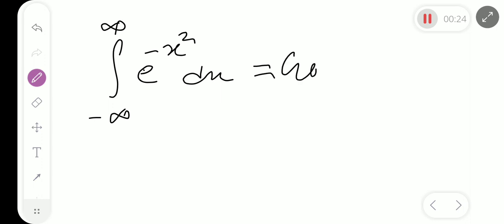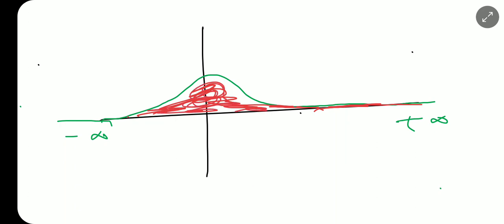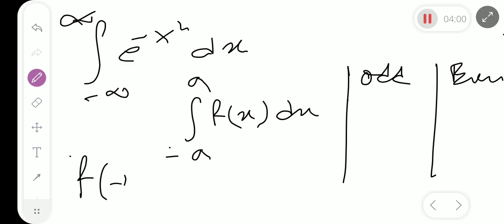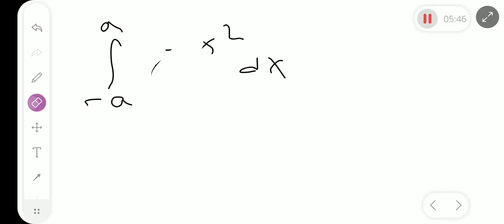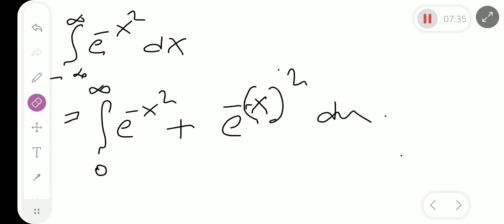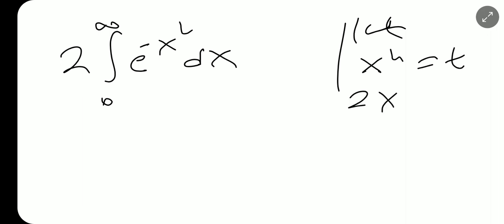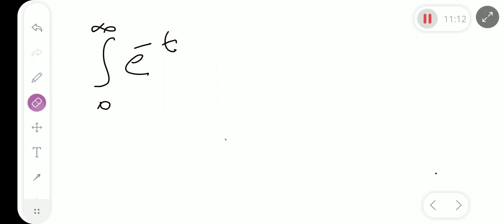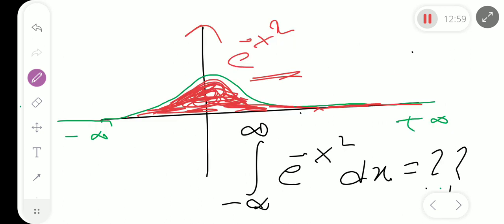Gaussian Integral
Gaussian integral is also known as Euler-poisson Integral
Books I used for this lesson
1.Advance Engineering mathematics
(s.s.sastry)
2.play with Graph
Amit.M.Agarwal
3. Calculas vol.2
TOM.M.APOSTOL